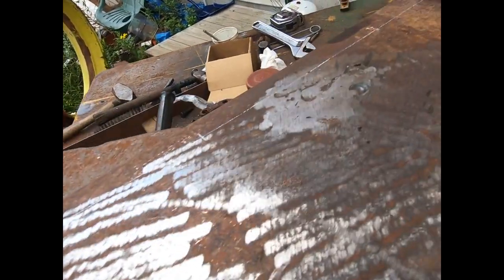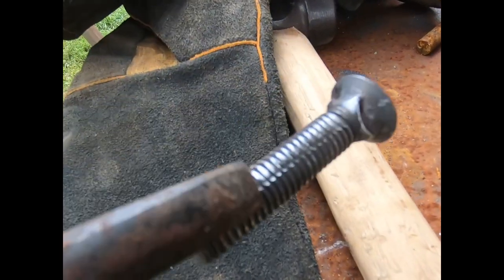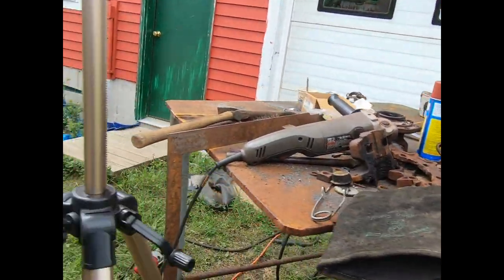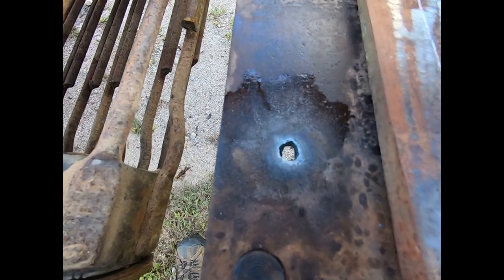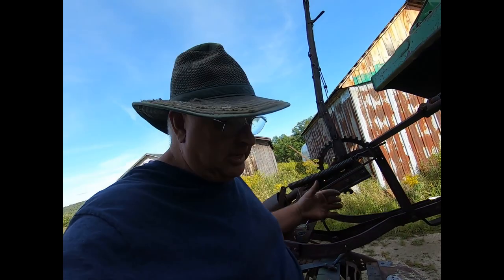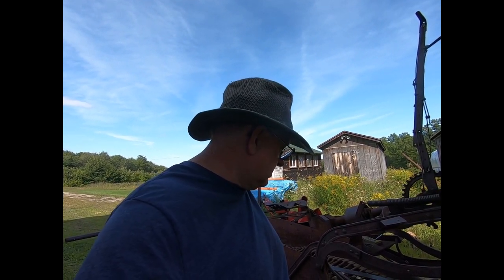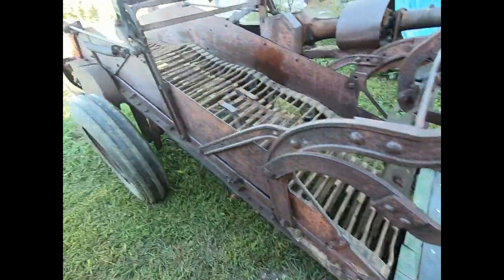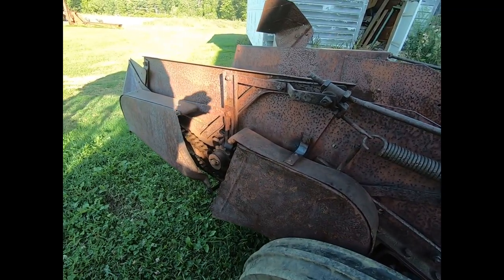Potato digger front shovel is finished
The shovel gets hot formed for the plow bolts and things finally come together. hope you enjoy.